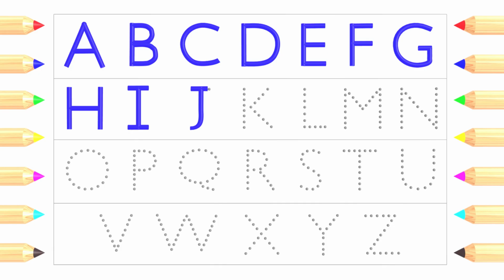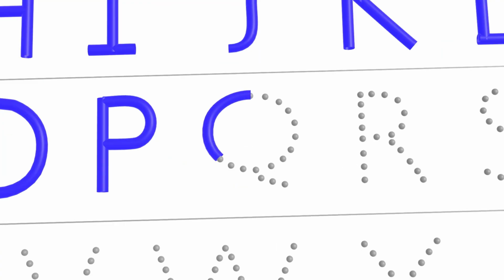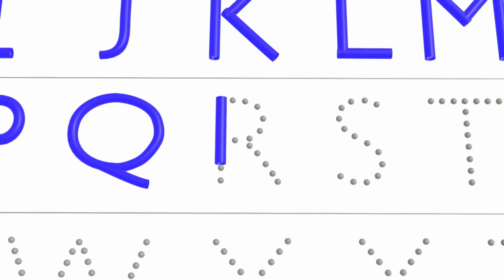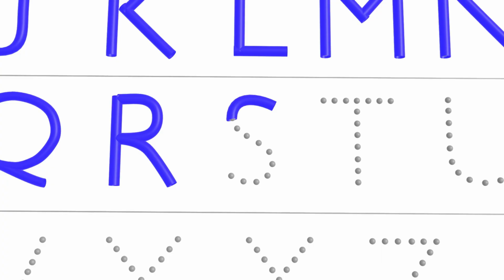How to Write Letters for Children - Teaching Writing ABC for Preschool - Alphabet for Kids | Part 4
Hi Kiddos! In this video, we will learn how to write letters from A to Z uppercase. Are you ready to learn? Let's go Kiddos!